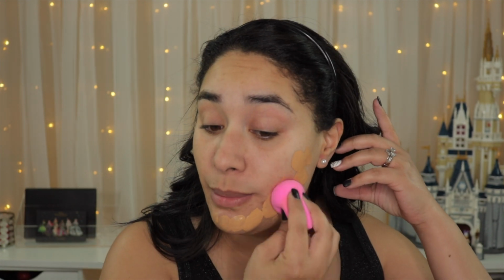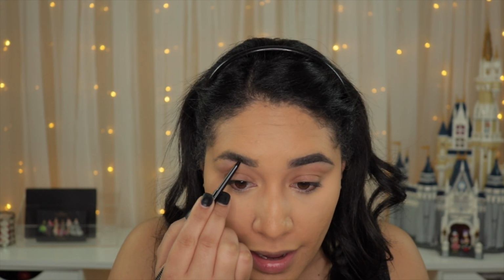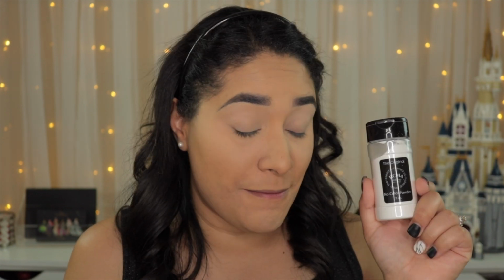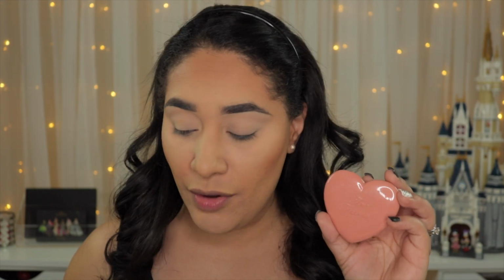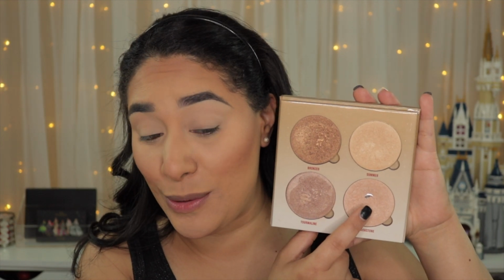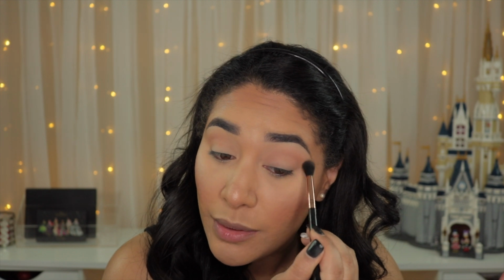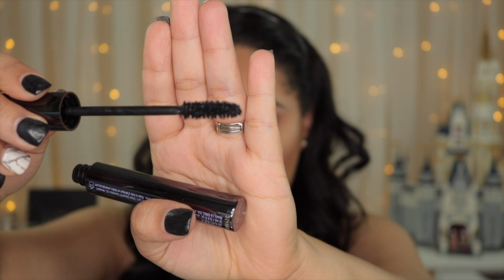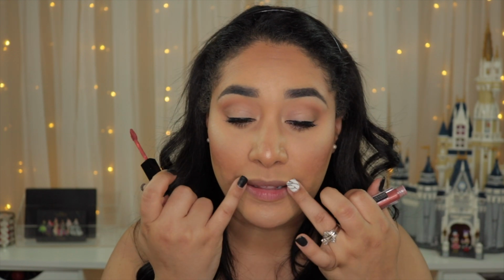FULL FACE USING HOLY GRAILS | OILY SKIN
I am beyond excited for today's video. I created a full face using holy grails. These products I'll be mentioning today are the top of the top, my all time favorites, my ride or dies, my "I want a GREAT makeup day" products and I couldn't wait any longer to share them with you all in one video. I had so much fun creating this video for you I hope you enjoy it.